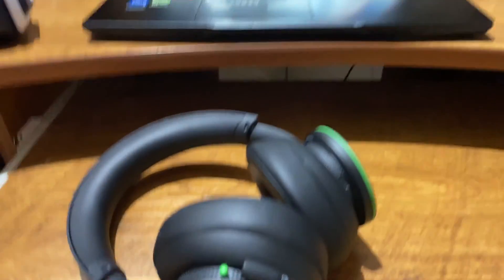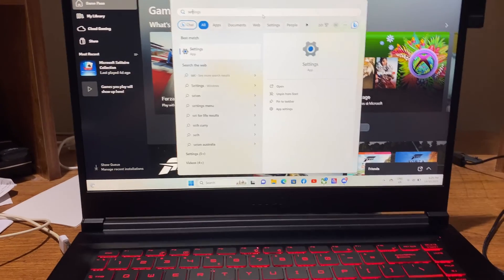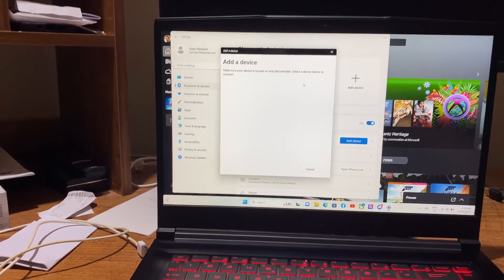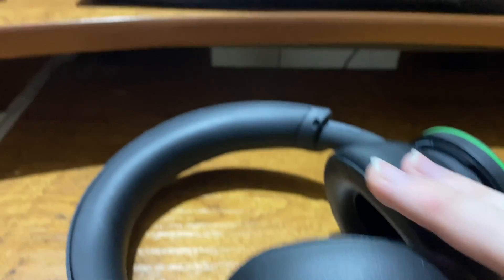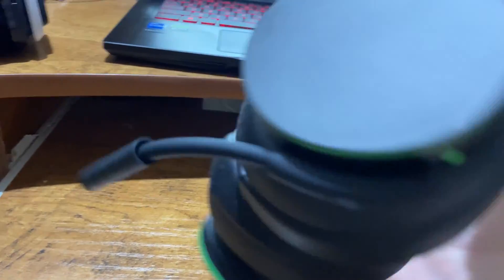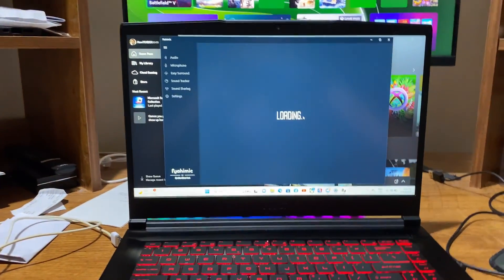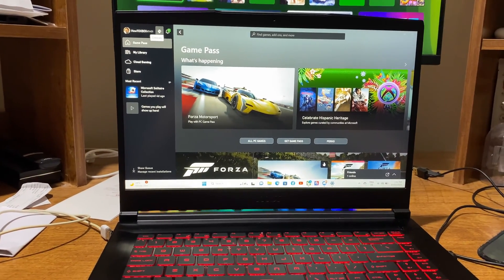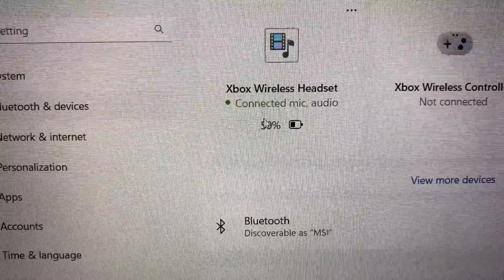How to connect your Xbox wireless headset to your computer (Guide 2023)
Hey guys, in today’s video, I’ll be showing you how to connect your Xbox Bluetooth headset to your computer, so you can game on your computer and get the best gaming experience.

So make sure you throw those comments at me guys and do not hesitate to throw comments at me as well because I’m happy to help. Sit back, relax and enjoy today’s video.

CONTENTS:
00:00 - Intro
00:30 - Connect Xbox wireless headset to your computer
02:29 - Conclusion